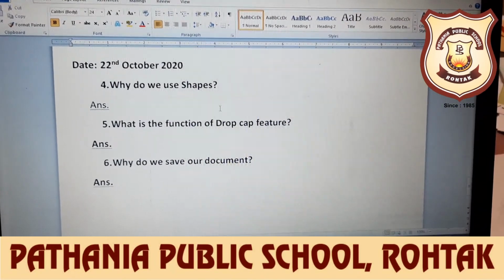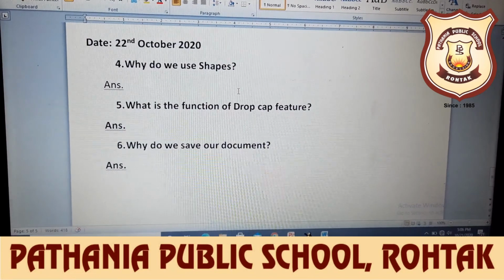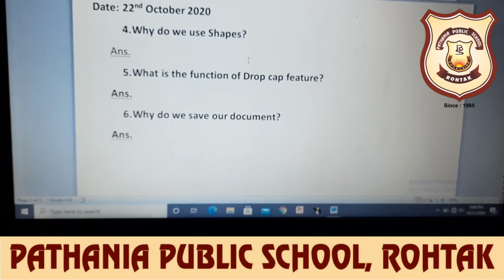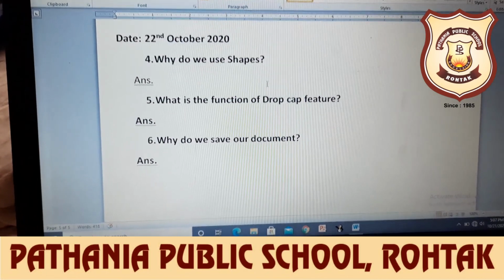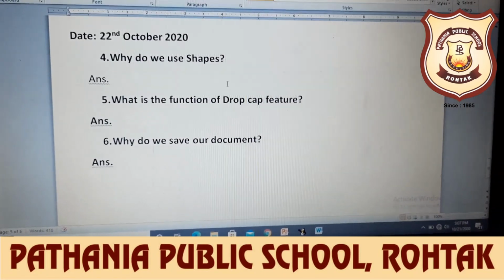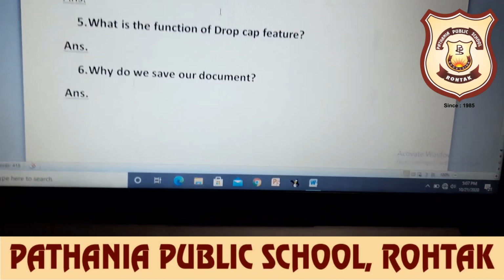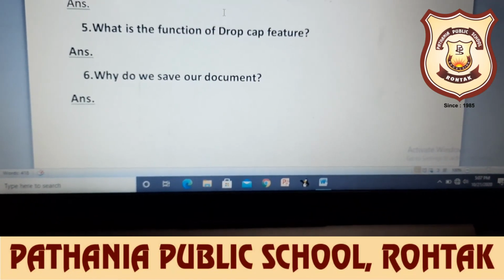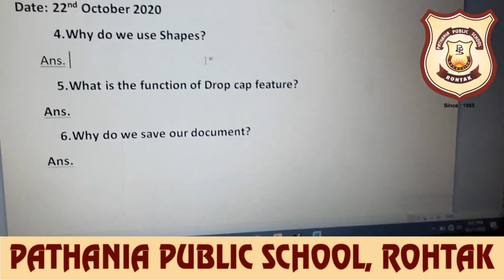Pathania World Campus- Class 4- Computer- Chapter-8 (Word- Inserting Graphics)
Topics Covered- Question answers of Chapter-8